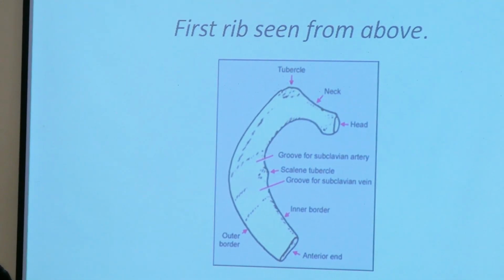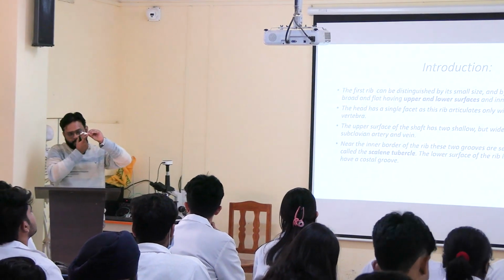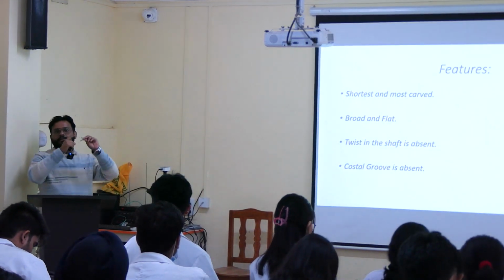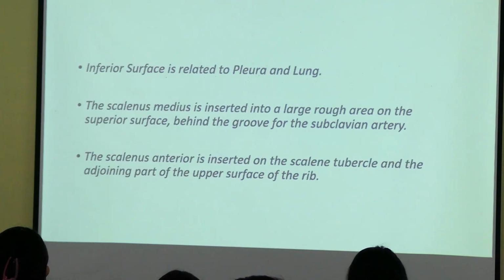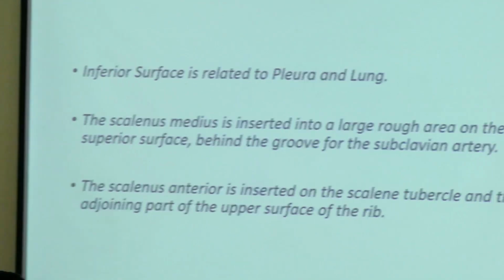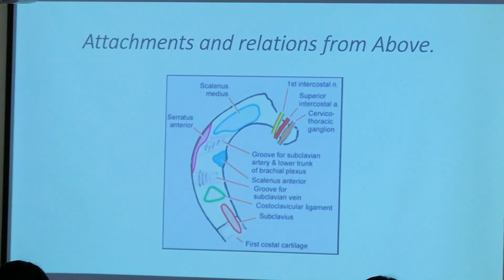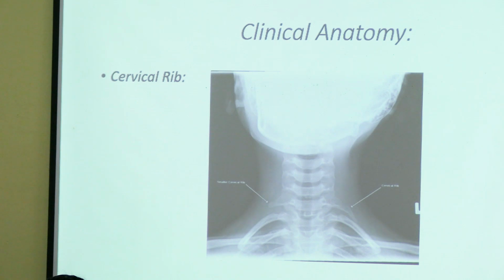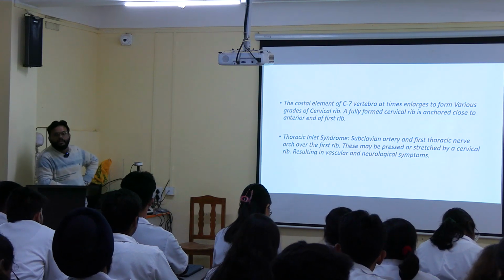Lecture On First Rib Anatomy: Key Features, Muscle Attachments & Clinical Relevance | MBBS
Explore the unique anatomy of the first rib with this detailed explanation. Learn about its key features, muscle attachments, and clinical significance.

Topics covered:

Unique Features: Discover why the first rib is identified by its small size and broad, flat shaft [05:01].
Surfaces and Borders: Understand the upper and lower surfaces, as well as the inner and outer borders [05:18].
Key Structures: Learn about the head (articulation with the first thoracic vertebra) [05:38] and grooves for the subclavian artery and vein [06:00].
Scalene Tubercle: Explore the attachment point for the scalenus anterior muscle [02:56].
Determining the Side: Learn how to determine the side of the first rib [10:01].
Muscle Attachments: Understand the various muscle attachments on the first rib [13:24].
Clinical Relevance: Discover the clinical significance through a discussion of cervical ribs and thoracic outlet syndrome [25:11].
This video is perfect for medical students, healthcare professionals, and anyone interested in human anatomy.

Real Class room Demonstration/Lecture On: (ANATOMY) ATYPICAL RIB + HISTOLOGY MUSCLE FIBER  BY- DR. SUBHRAJIT CHAKRABORTY